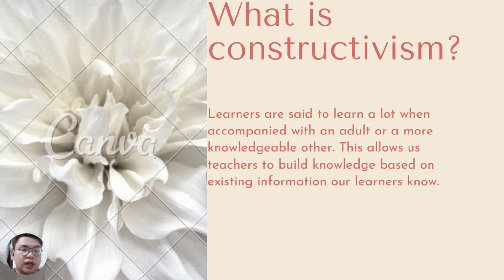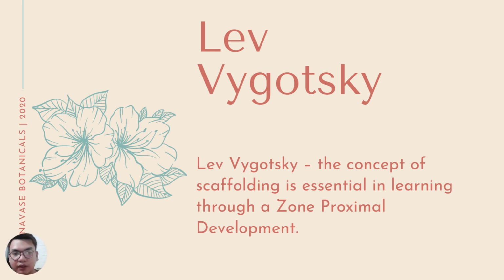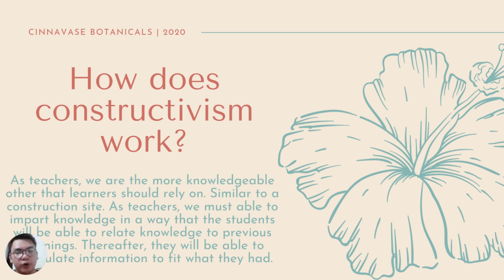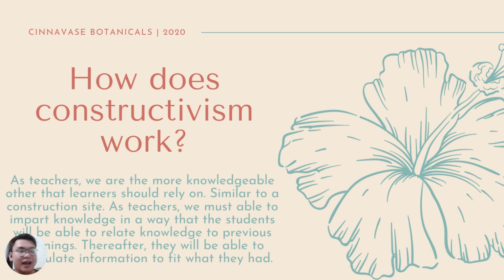Constructivism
As with everything in the world, we all start small and dream big. For instance, as teachers, we all start from Educ-1 to Educ-6 before we actually become professionals. We are constructing our knowledge from basic to complex. This is how constructivism actually works, according famous psychologist – Lev Vygotsky – the concept of scaffolding is essential in learning through a Zone Proximal Development. We will discuss it in a bit.  Learners are said to learn a lot when accompanied with an adult or a more knowledgeable other. This allows us teachers to build knowledge based on existing information our learners know. As teachers, we are the more knowledgeable other that learners should rely on. Similar to a construction site. As teachers, we must able to impart knowledge in a way that the students will be able to relate knowledge to previous learnings. Thereafter, they will be able to manipulate information to fit what they had. Best example that we have is for language instruction. We are first taught to speak phonemes and pronunciation, then we are taught how to make a sentence, then we somehow learn how to make an essay, then we are taught to make a poem and other pieces of literature. This is important in the way that we are teaching students as well. Starting of students in basics gradually moving up to complex.